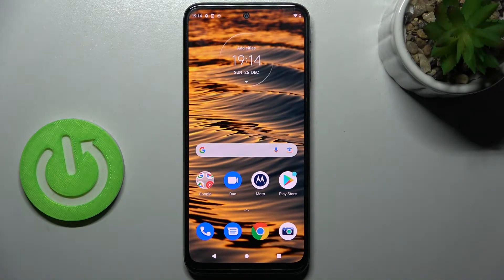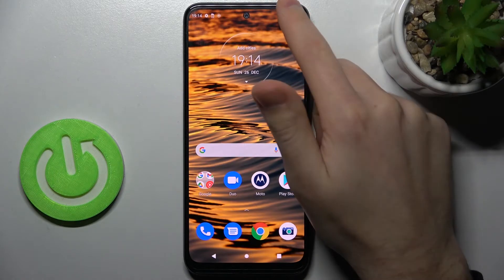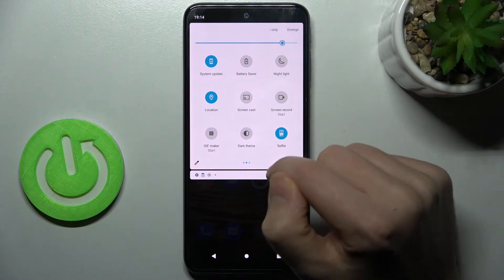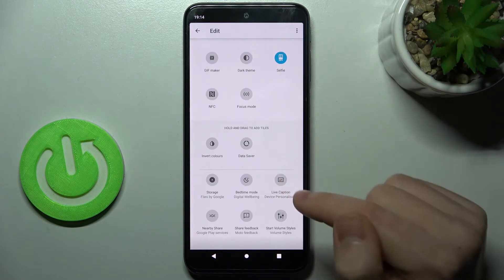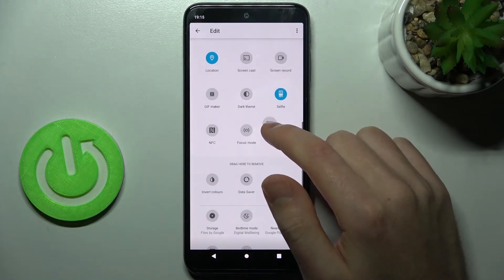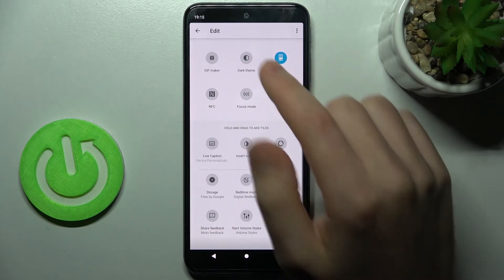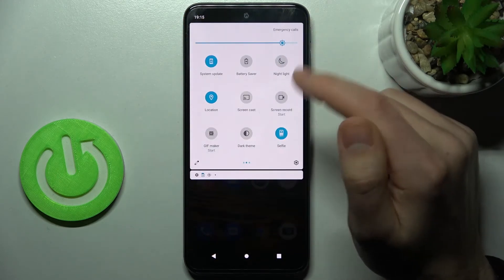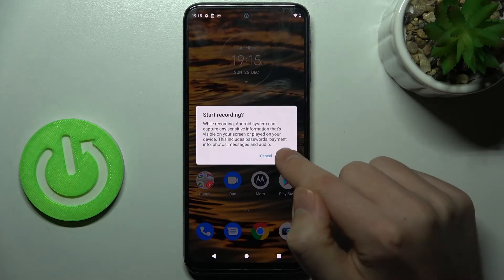How to Disable / Enable Front Camera in Screen Recorder in Motorola Moto G41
Did you know that you can Disable or Enable Front Camera in Screen Recorder? It’s possible after locating proper Screen Recording Settings, and in this tutorial, we’ll show you how to do exactly that. So, just follow all instructions from this guide and within minutes find out how to Make your Front Camera Visible on the Recording or quite opposite make it go away. Let’s get started!